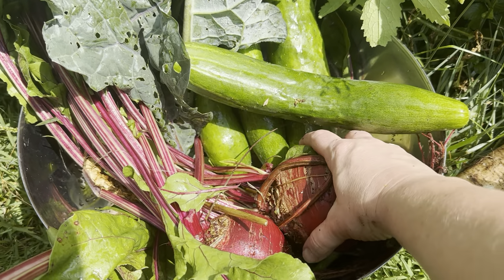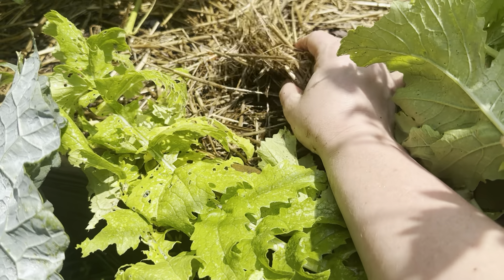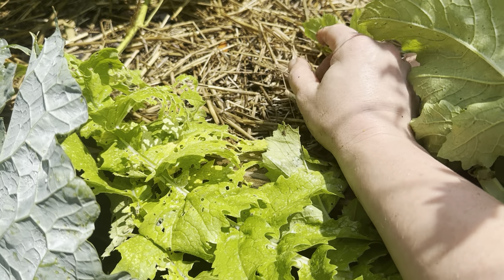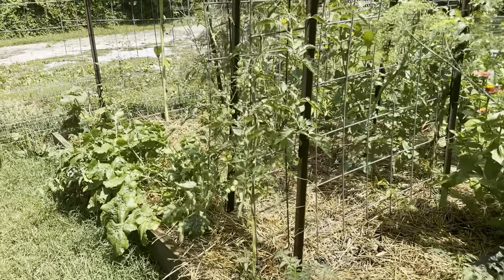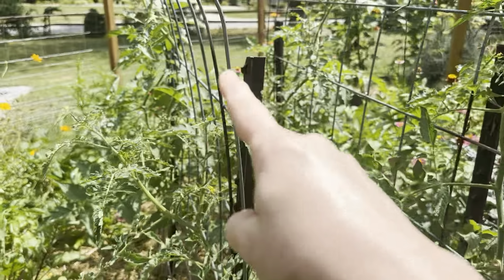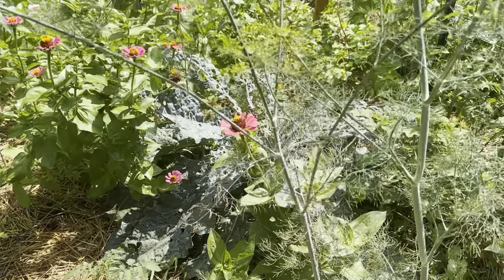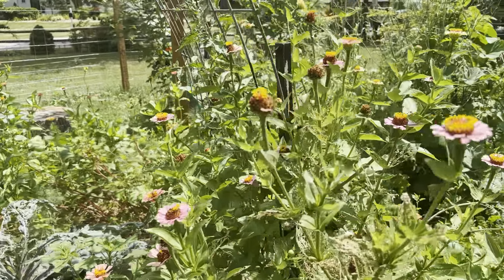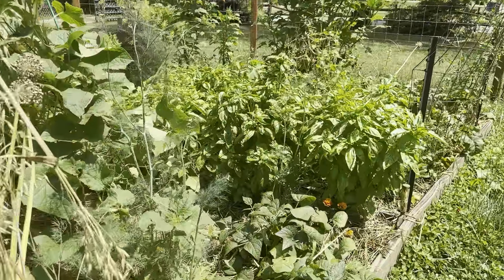Mulching The Vegetable Garden For Dry Weather - and Small Garden Tour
Hello and I hope you are having a great day!! Today I harvested some huge beets, cucumbers, daikon radish, and kale. All of these are doing great despite weeks of 95+ degree heat with very little rain. I have watered a couple times a week but nothing crazy

I have mulched these beds and it has made a huge difference with how well everything is doing.